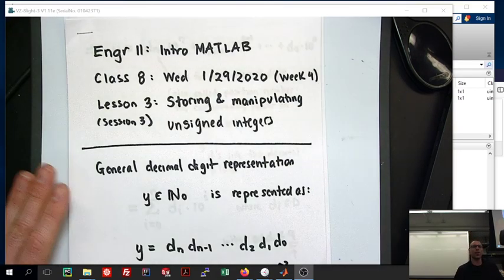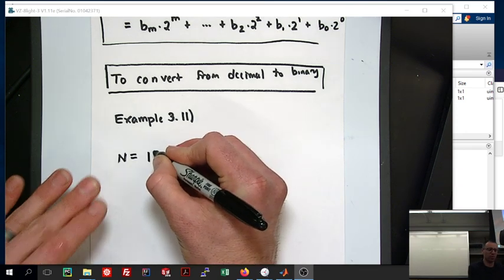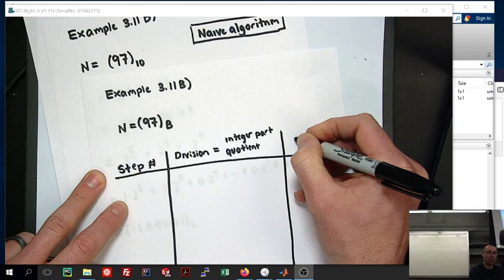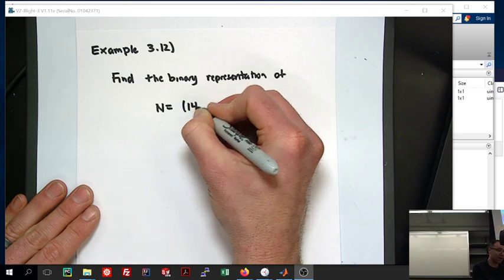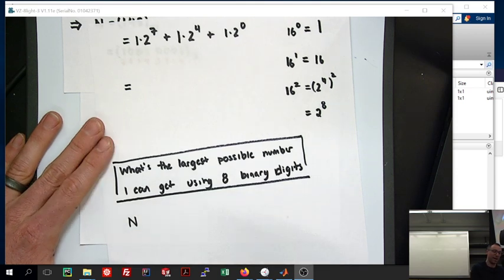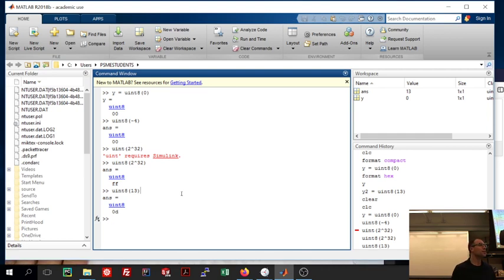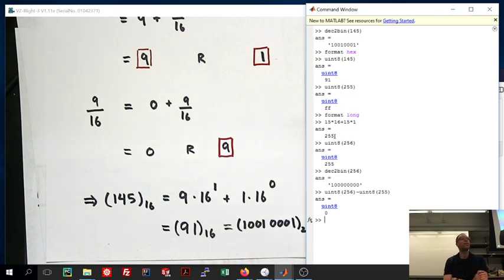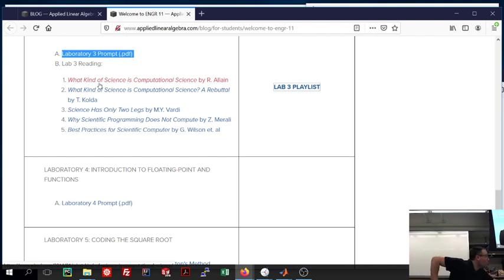Engineering 11, Intro to MATLAB, Lesson 3: Storing and Manipulating Unsigned Integers (Session 4)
In this lesson, we begin our investigation of the 10 numeric data classes in MATLAB. Lesson 3 focuses on the unsigned integer data classes uint8, uint16, uint32, and uint64. We begin this lesson with a deep dive into the decimal representation of a number. We take a look at some powerful examples to get our head around the meaning of a decimal digit. We also introduce the ideas of digit numbers and position numbers for a decimal representation. We conclude our introduction of decimal representation with a general definition of a decimal (base 10) representation of unsigned, nonnegative integers.

Next in this lesson, we introduce binary representations. We introduce notation to represent binary unsigned integers and investigate the dec2bin and bin2dec functions in MATLAB. We also we investigate the hexadecimal representation of nonnegative integers.

In addition to discussing the decimal, binary, and hexadecimal representations, we also introduce conversion algorithms to translate a single number back and forth between the different radix values. We see examples of how to translate a decimal representation into both binary or hexadecimal and vice versa.

The goal of this lesson is to make the connection between the theoretic approach to representing nonnegative integers and the way MATLAB stores variables. I believe that when learning how to code, it is important to be aware of computer architecture and the internal representation of variables. With this awareness, we can more strategically choose an appropriate data class to encode data that relates to our application(s) of interest.